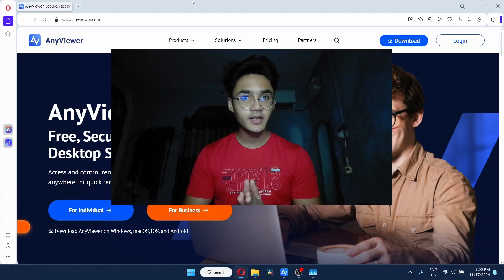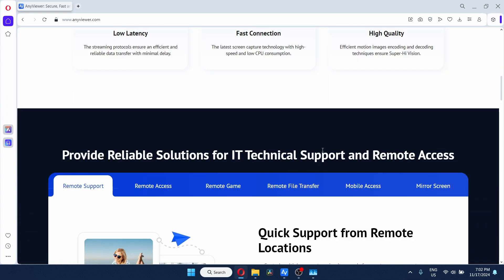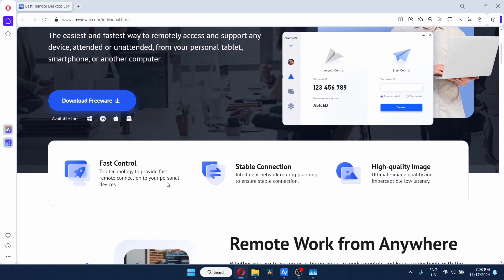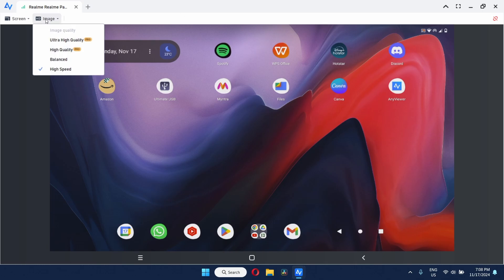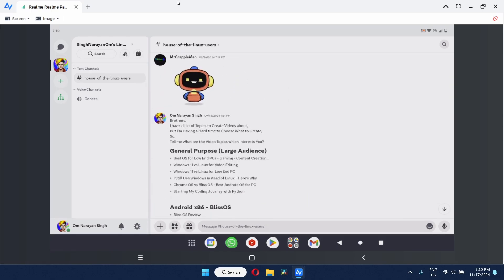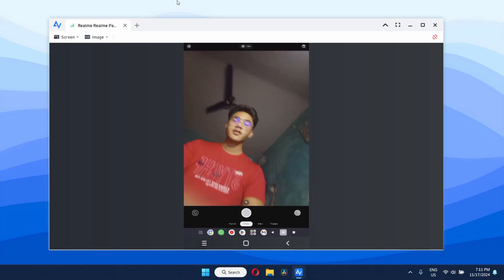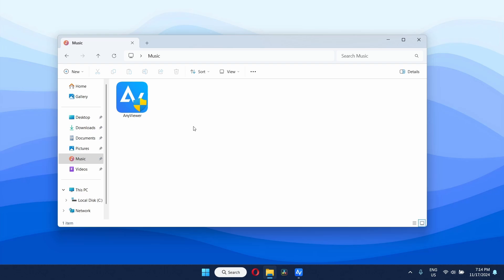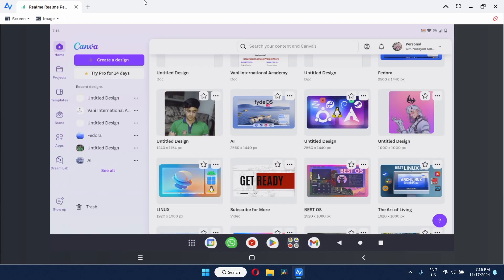10X Your Productivity with AnyViewer • Powerful App for Better Workflow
Tired of juggling multiple windows and apps? Struggling to stay organized and focused?

Introducing AnyViewer, the powerful app that will revolutionize your workflow!

1. Maximize screen real estate: Effortlessly manage multiple windows and apps in a single, organized space.
2. Boost collaboration: Share your screen with colleagues and clients seamlessly, enhancing communication and productivity.
3. Streamline your workflow: Access and control your computer remotely from any device, staying connected and productive anywhere, anytime.

Don't miss out on this game-changing productivity hack! Watch this video to learn how AnyViewer can help you achieve your goals faster and more efficiently.